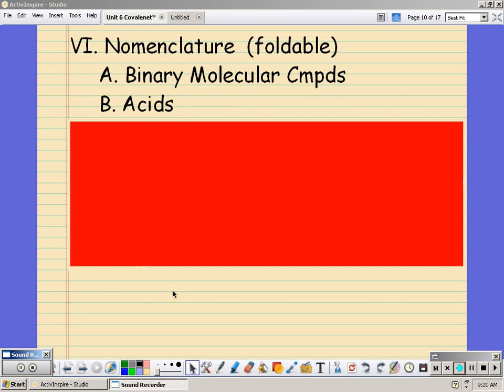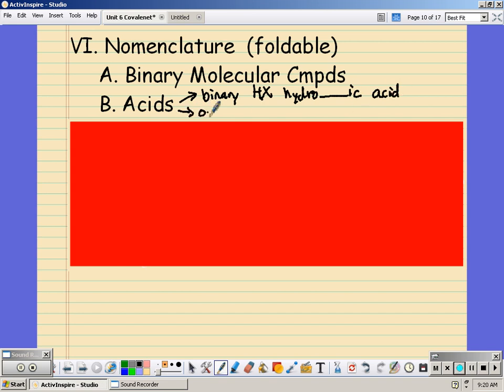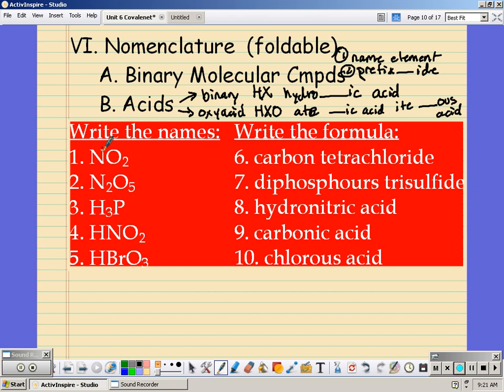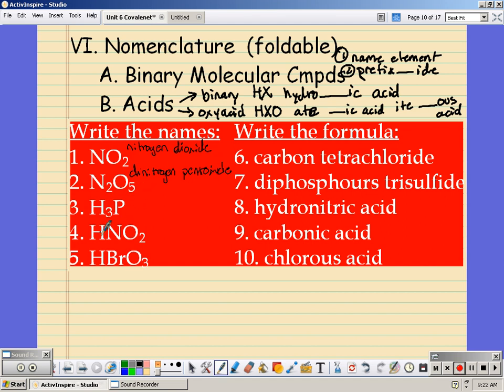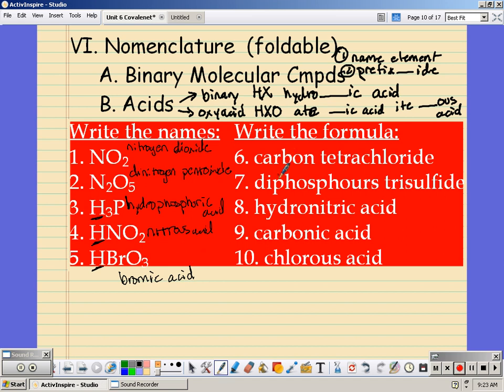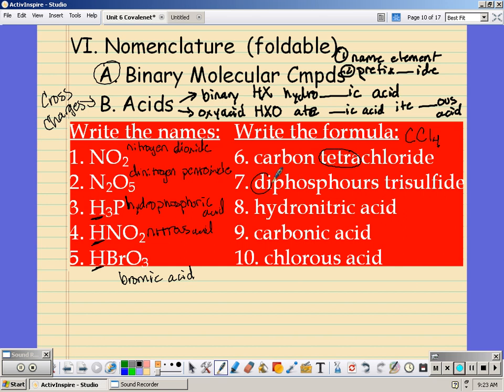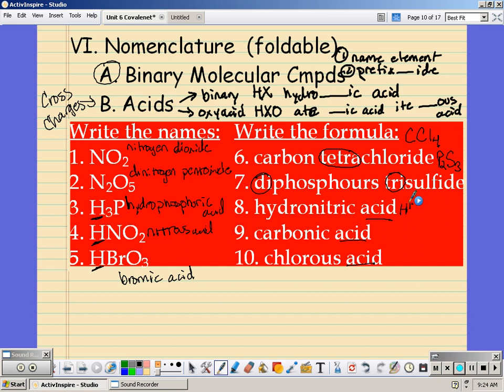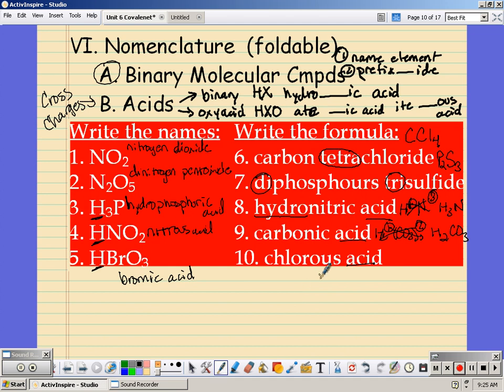Chemistry Covalent Nomenclature